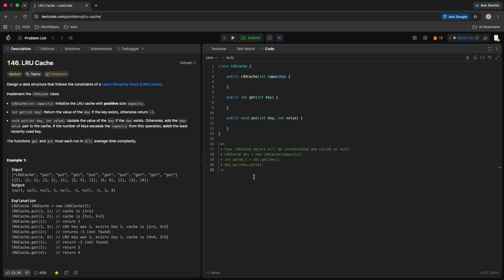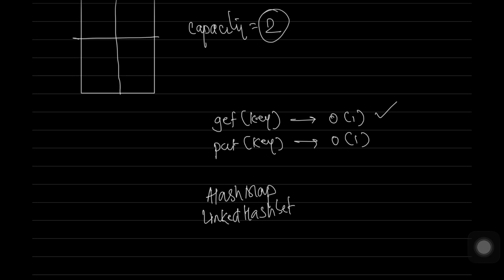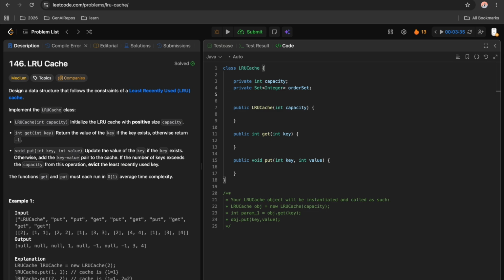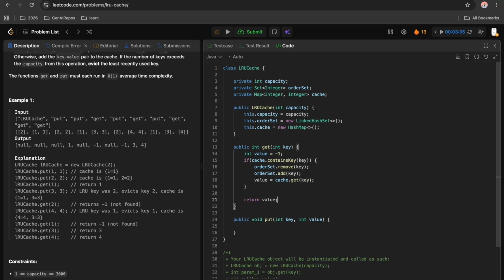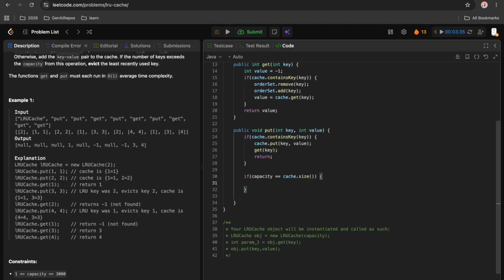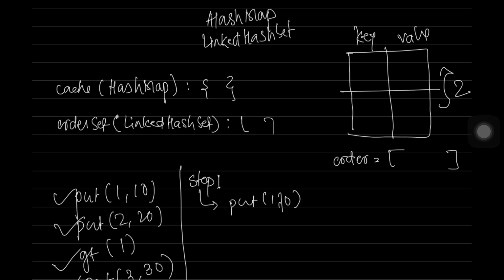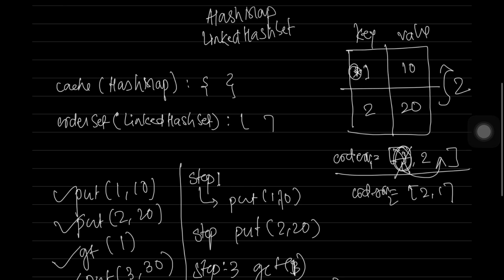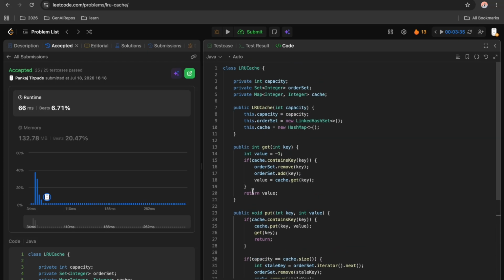146. LRU Cache LeetCode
How to design and implement an LRU (Least Recently Used) Cache! This is one of the most frequently asked coding interview questions at top tech companies like Amazon, Google, Microsoft, and Meta.

In this video, we break down the problem concept from scratch, perform a step-by-step visual dry run, and implement a highly optimized, clean Java solution running in O(1) time complexity using a HashMap and a LinkedHashSet.

If you are preparing for software engineering interviews, this is a must-know problem!

🚀 TIMESTAMPS:
0:00 - Introduction & What is a Cache?
0:45 - What is an LRU Cache?
1:45 - Core Strategy & Data Structures
3:00 - Step-by-Step Visual Dry Run (Example)
5:00 - Live Coding & Code Walkthrough
6:30 - Complexity Analysis & Outro